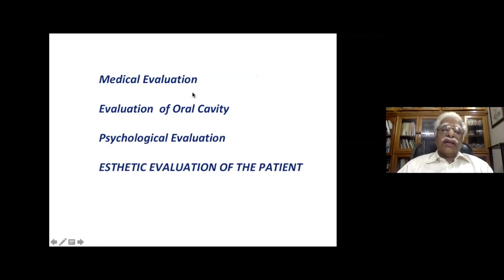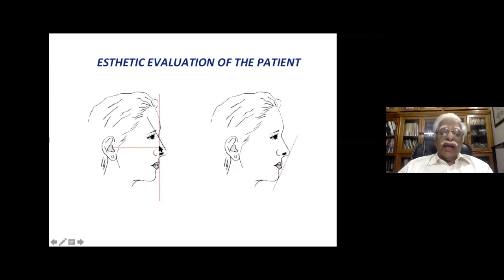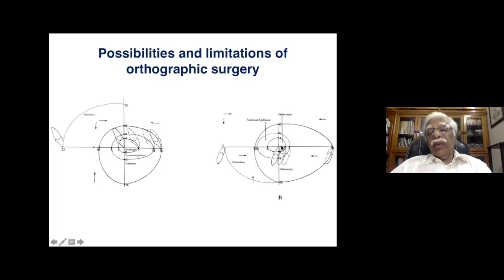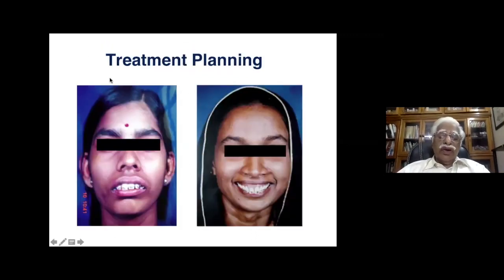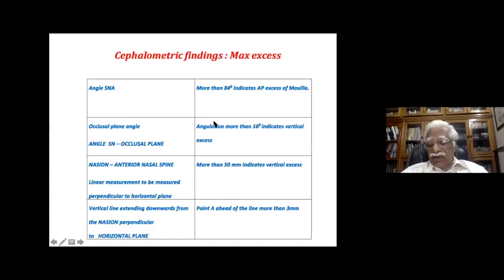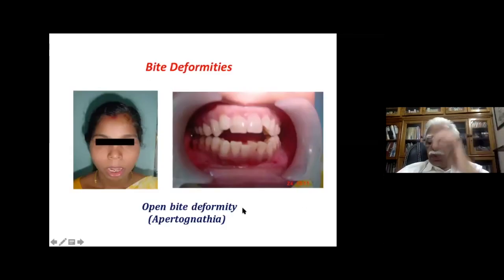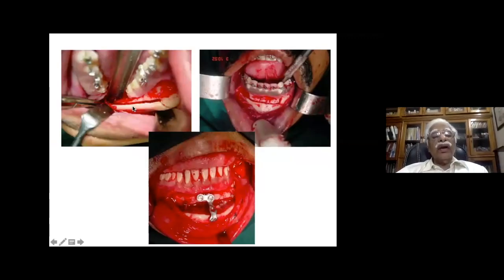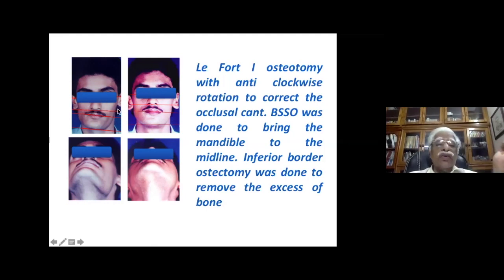Treatment Planning for Orthognathic Surgery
Orthognathic surgery means surgical correction of facial deformities. Treatment planning is supposed to be the first step in Orthographic surgery. Since this can be considered an aesthetic procedure, a proper treatment planning is needed to achieve harmony and balance between the important facial structures like Jaws, Nose, Cheeks, Lips, Chin and teeth and most importantly the smile.

Treatment planning basically intents to study and analyse the proportions between the structures based on the complaints and expectations of the patient. This presentation gives you an overview of the clinical Analysis that you have to under take before planning a surgery.